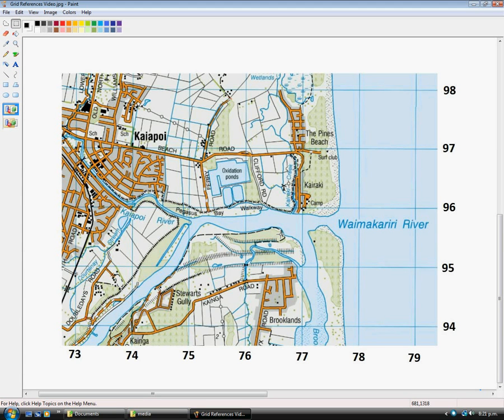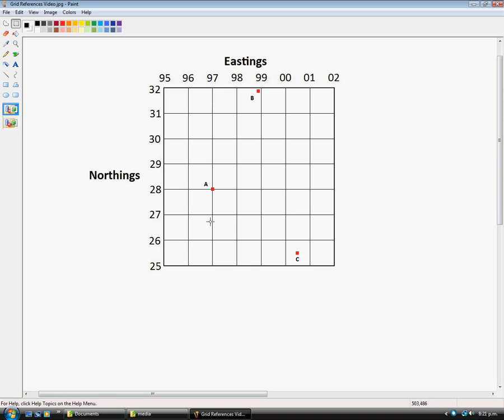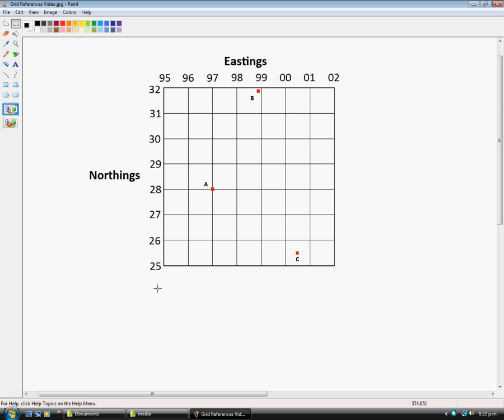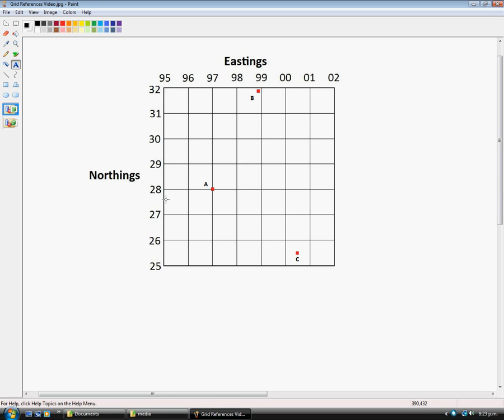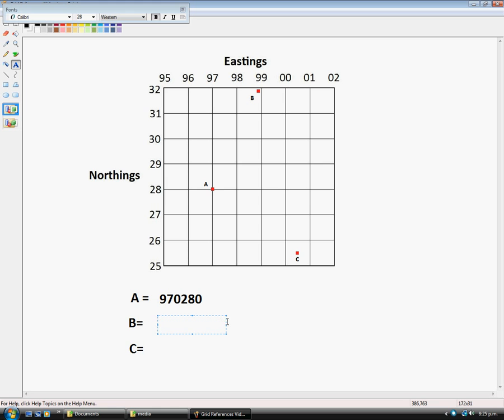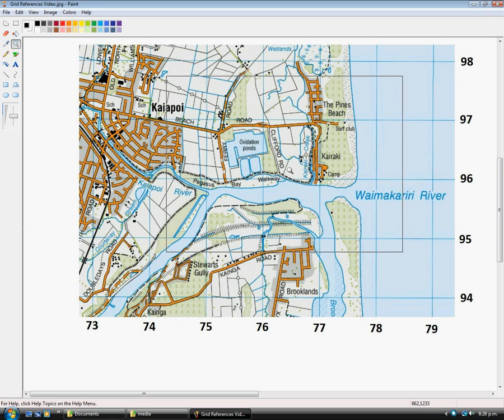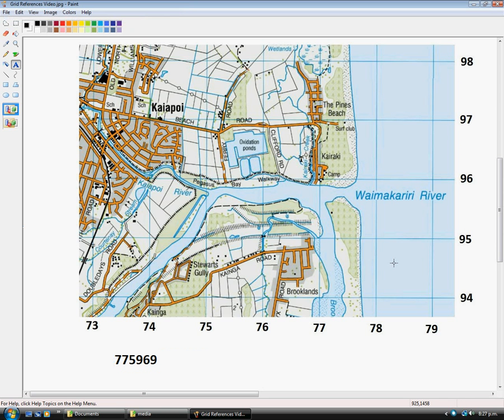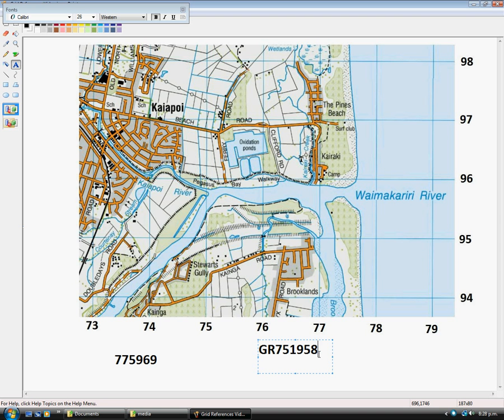How to read a 6 figure Grid Reference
How to read a 6 figure Grid Reference from a Topographic Map. Grid references are useful for finding a location on a local scale. The vertical lines are called eastings and the horizontal lines are called northings. Eastings are read first, northings second.
The map is Sourced from NZ Topo Database. Crown Copyright Reserved.